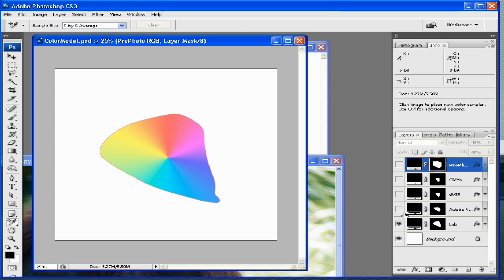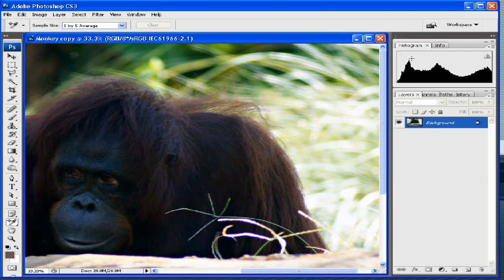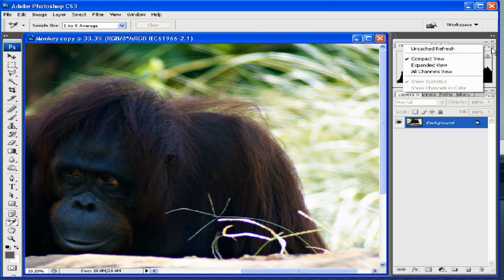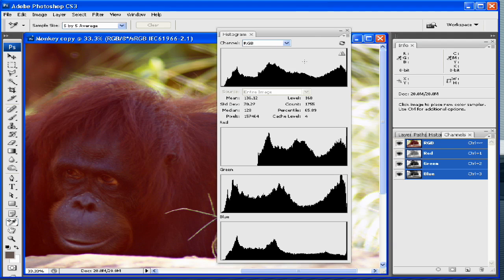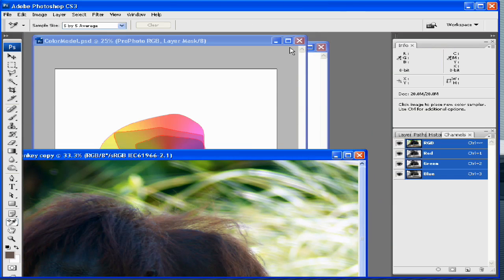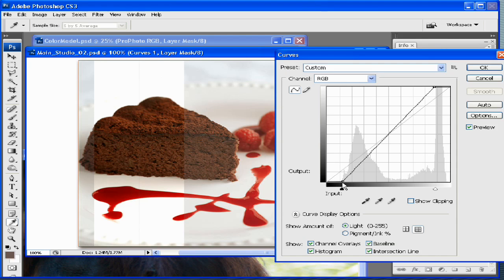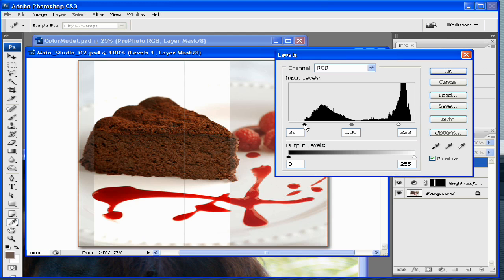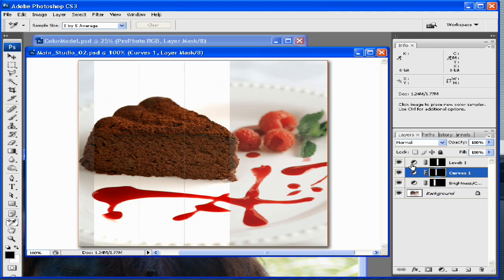PS CC 4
Photoshop Color Correction - In this video I discuss the difference between using Curves, Levels, & Brightness Contrast.